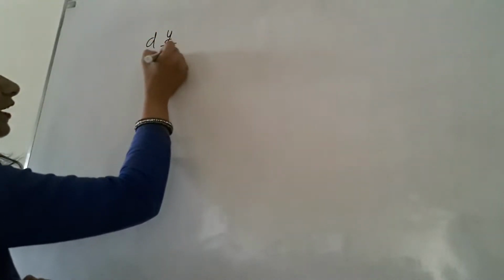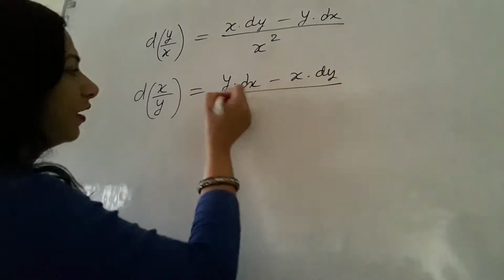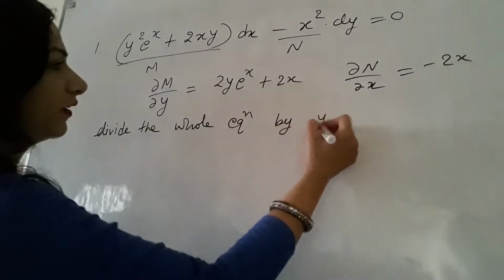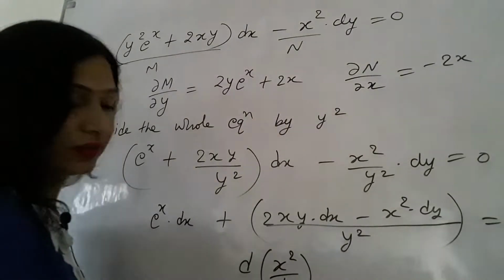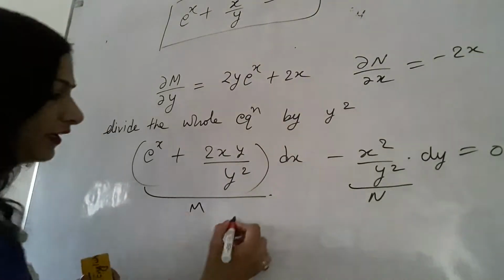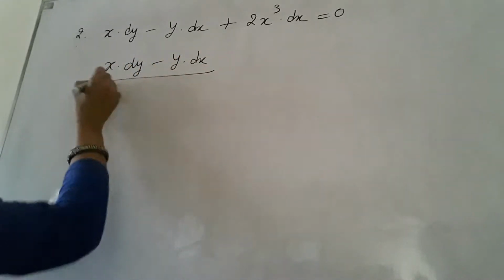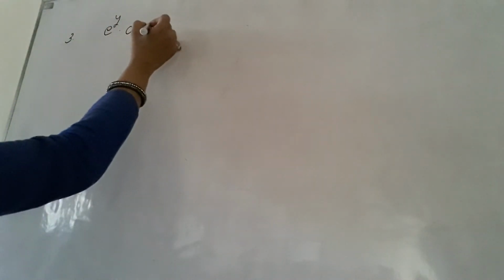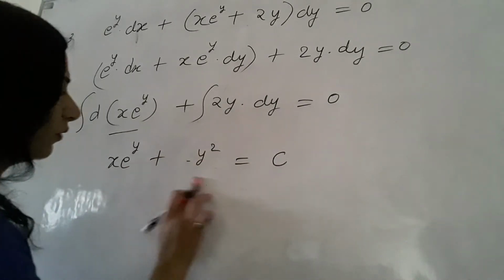Solution of Differential Equation which are not Exact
Solution of Differential Equations which are not Exact by Dr Padmavati Taneja